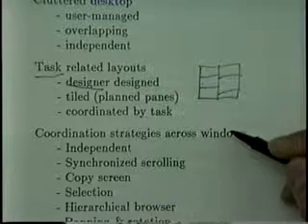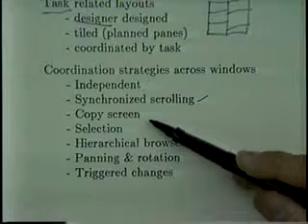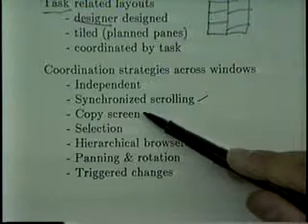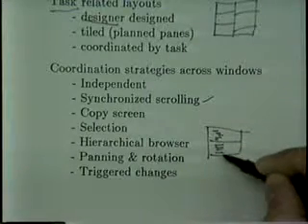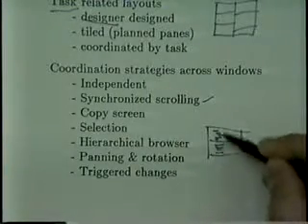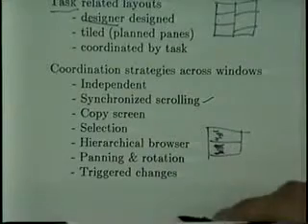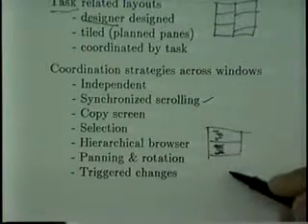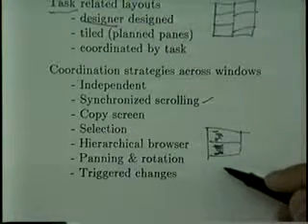Multiple Window Strategies (1988 University of Maryland UIS Broadcast)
User Interface Strategies (UIS) 1988 broadcast of the Multiple Window Strategies presentation. Topics covered are as follows: cluttered desktop, task related layouts, and coordination strategies across windows.

UIS is a series of annual interactive satellite broadcasts that addresses cutting-edge issues in human-computer interaction. These broadcasts bring some of the best minds in the field together for nearly five hours of thought-provoking presentations and question-and-answer sessions.